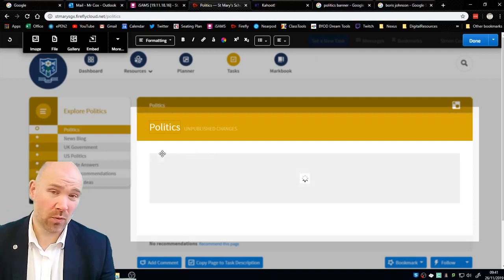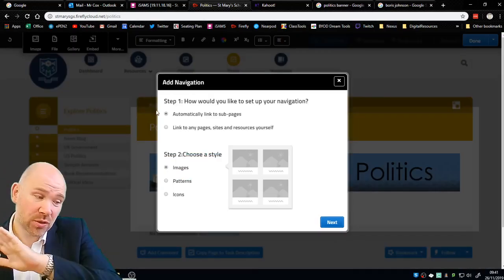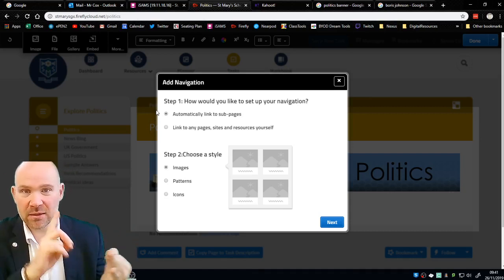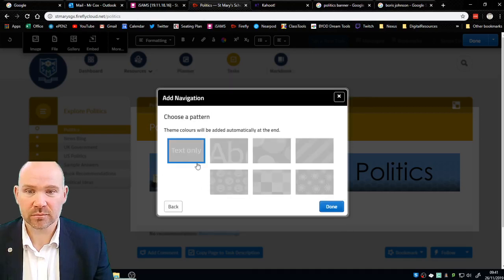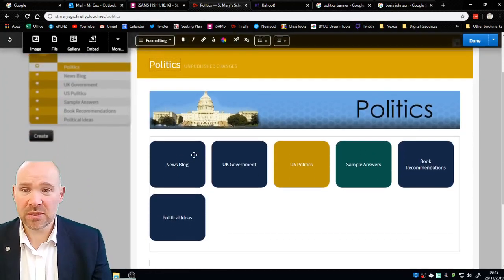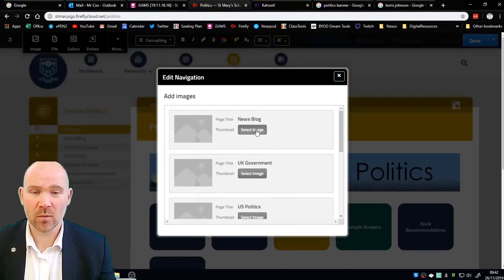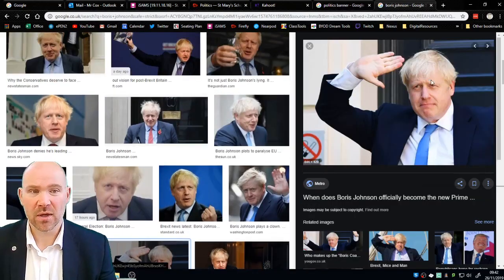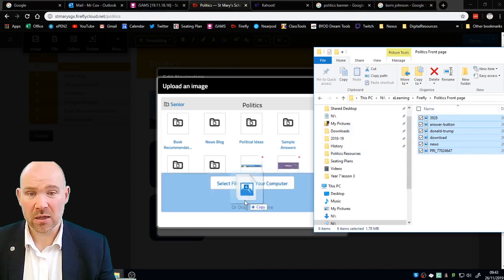Department front pages in firefly